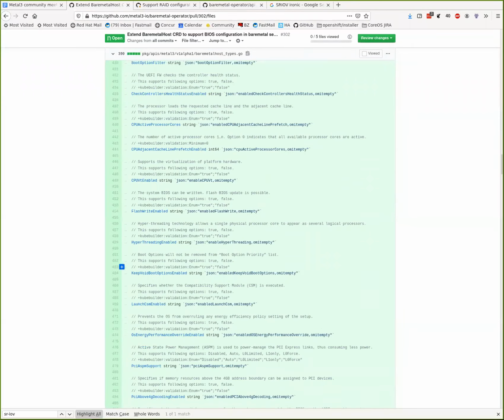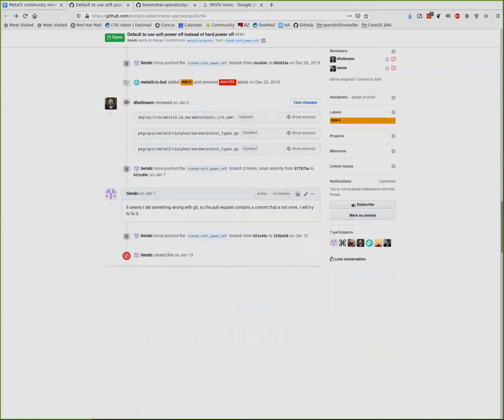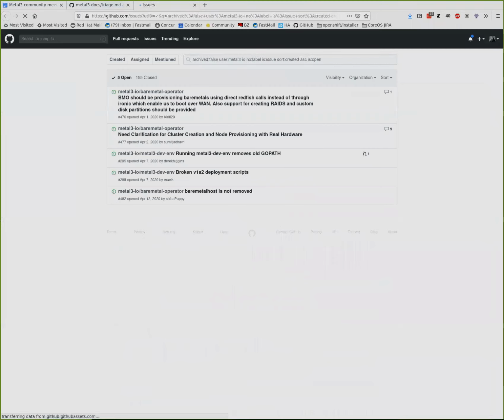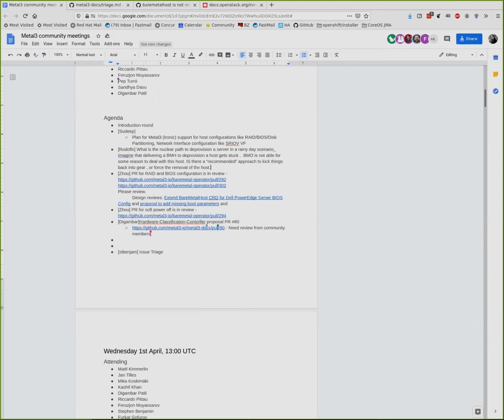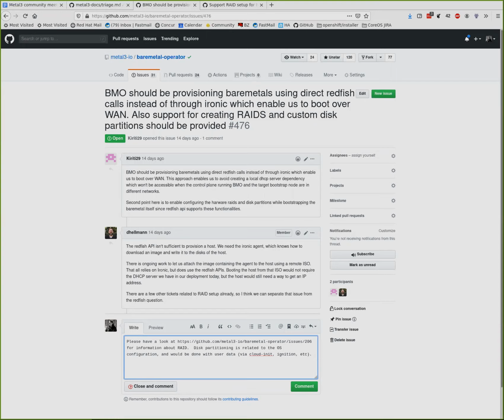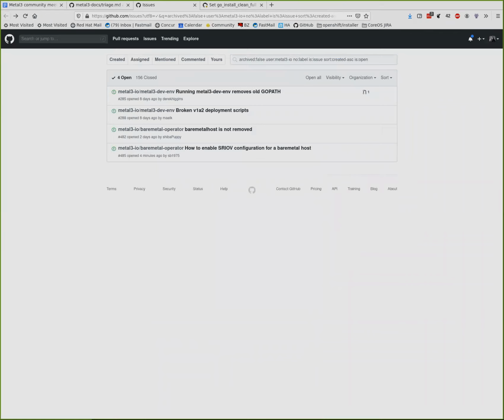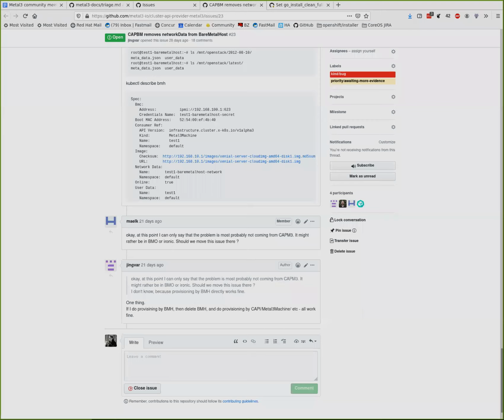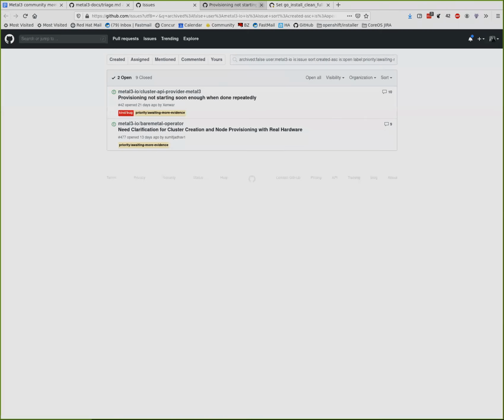2020-04-15 Metal3 Community meeting